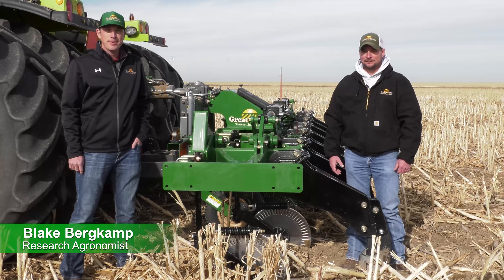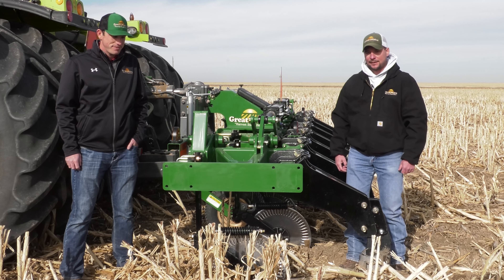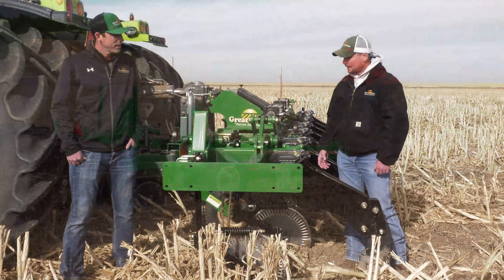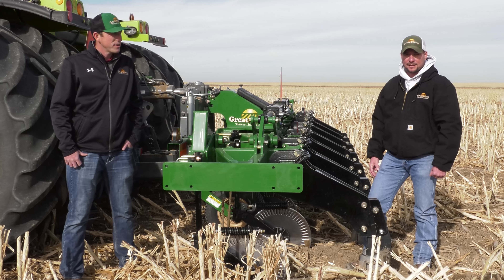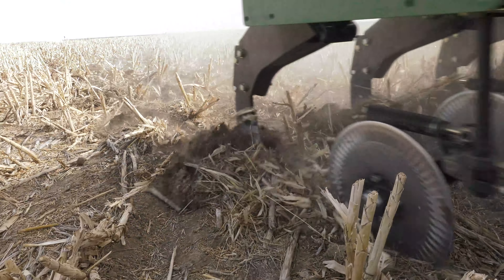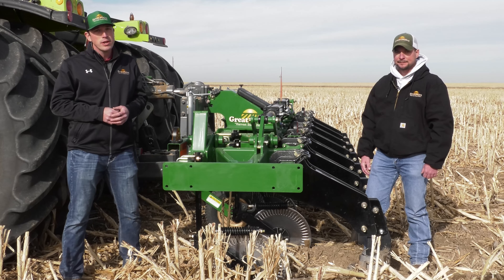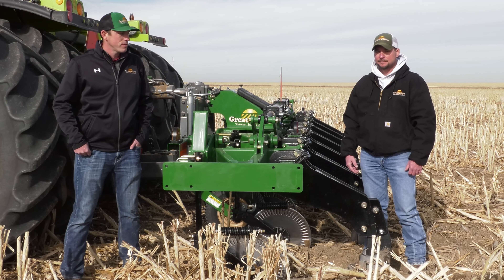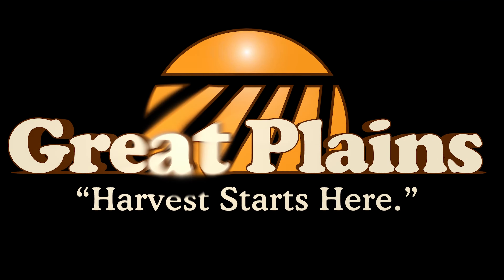From the Field: Great Plains Sub-Soiler Features for Deep Vertical Tillage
Hear from Blake Bergkamp, Great Plains Agronomist, and Kale Unruh, Territory Manager as they share some of the helpful features of the Great Plains Sub-Soiler for deep vertical tillage.